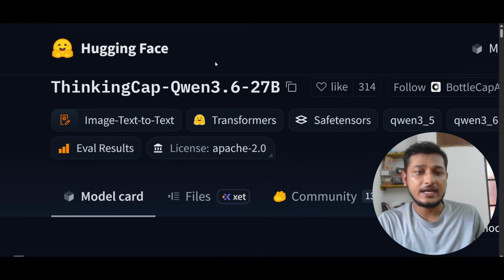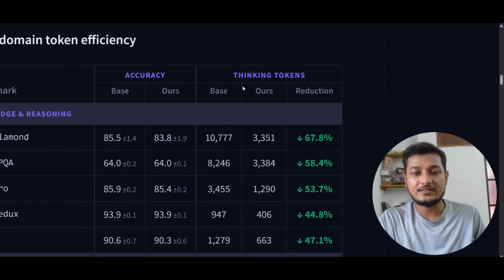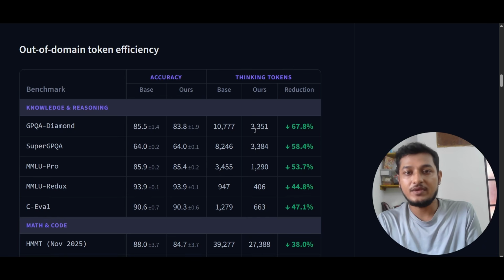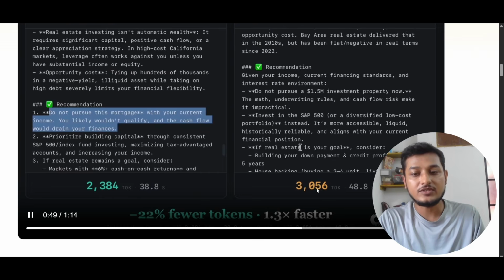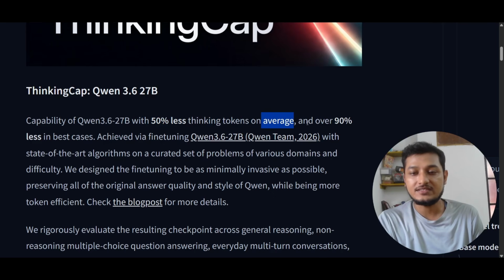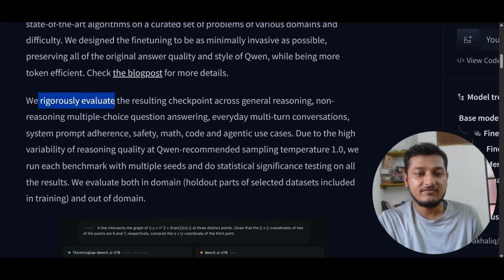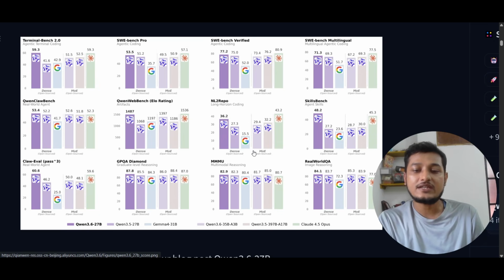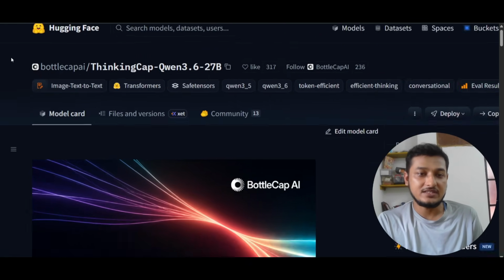New Smarter Qwen 3.6 Cuts Thinking Tokens by 50%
ThinkingCap-Qwen3.6-27B is an optimized fine-tune of Qwen3.6-27B that delivers comparable reasoning quality while using up to 46% fewer reasoning tokens. In this video, we explore how it works, its benchmark performance, speed improvements, cost savings, and whether it's worth using for local AI and production workloads.